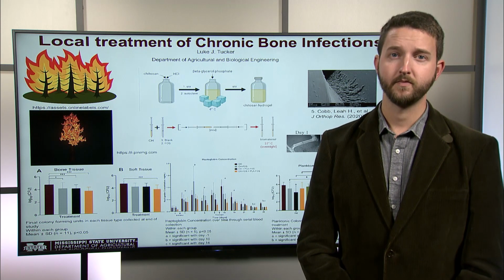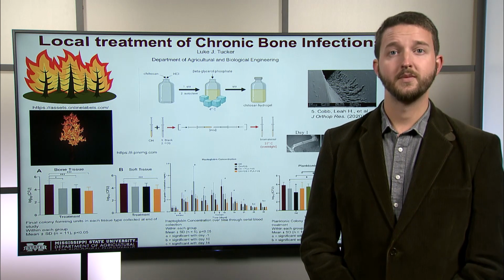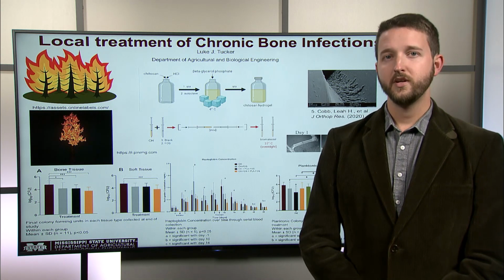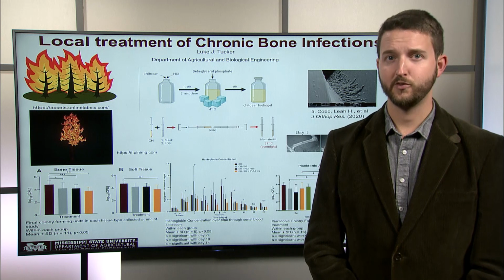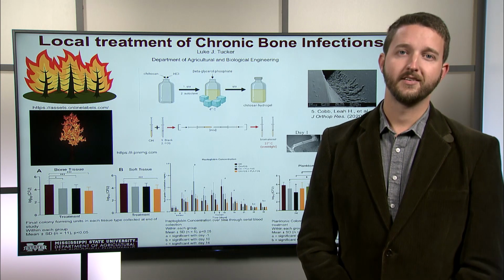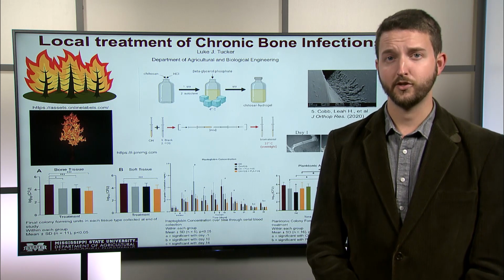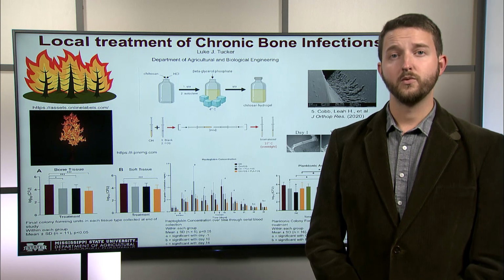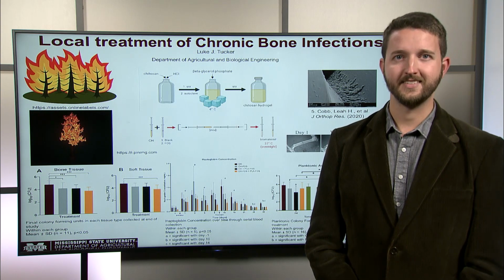Luke Tucker 3MT 2022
Luke Tucker of Tupelo, an agricultural and biological engineering doctoral student, “Local Treatment of Chronic Bone Infections.”